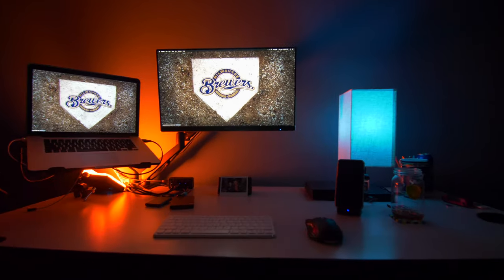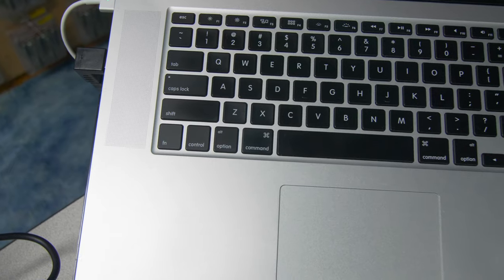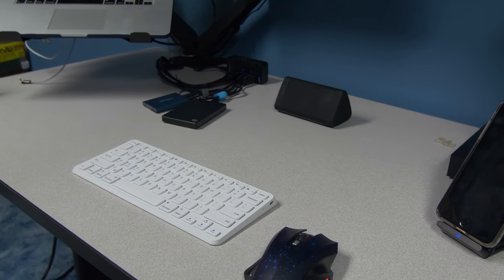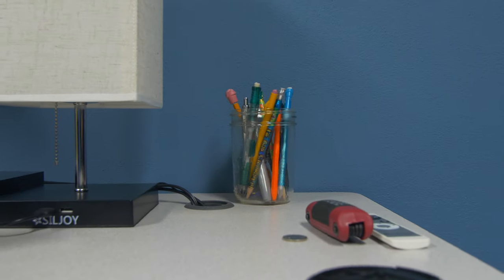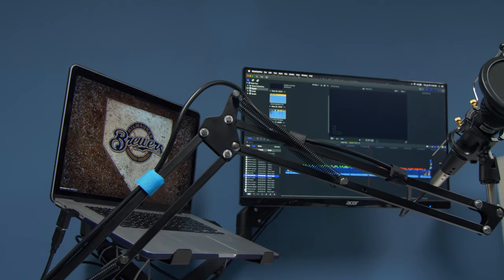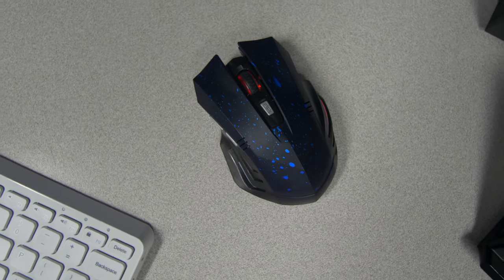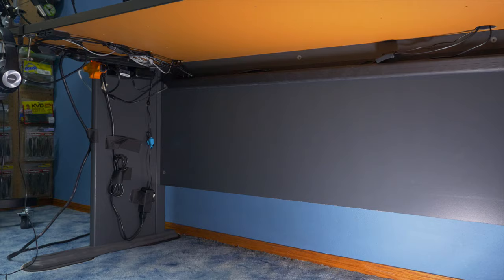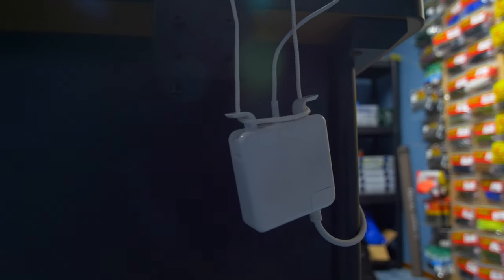My 2020 Content Creator Desk Tour - Desk Setup for Making Youtube Videos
This video is a tour of my Desk setup for making and editing my youtube videos. This is my daily driver when it comes to content creation and essential tasks that are needed to be done by a computer. This setup took me around two years to make and get all the parts. While it isn't full of the latest and greatest tech, it does still pack a good punch for its value. I hope this video inspires something to add to your setup to help with your workflow when it comes to making and editing youtube videos.

Desk (I don't know my exact model, but this is close to it)

Super Sliders

Mid 2014 Macbook Pro

IPS Monitor

HDMI Cord

Acer Monitor Vesa Adapter

Laptop Vesa Tray

Vesa Arm Mount

Bluetooth Speaker

Lamp with USB Ports

RGB Light Bulb

Wireless Phone Charging Stand

Microphone Arm

Shock mount with Pop Filter

XLR to USB Cable

Headphone Hanger

Cheap Over the Ear Headphones

3.5mm Extension Cord

Wireless Keyboard

7 Port USB Hub

USB SD Card Readers (x2)

USB 3.0 Extension Cords (x3

USB Right Angle Adapter

8TB Seagate Desktop External Hard Drive

2TB Seagate Portable External Hard Drive

Samsung T5 500GB External SSD

Desk Tray Cord Organzier

Adhesive Cable Clips

Power Strip

Music Attribution:
Vlog Vibes - Take A Guess